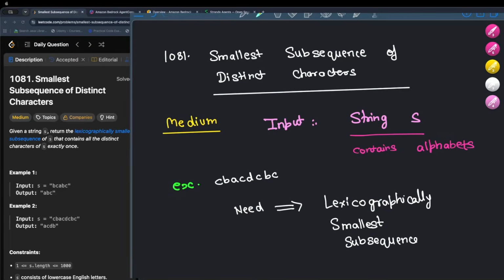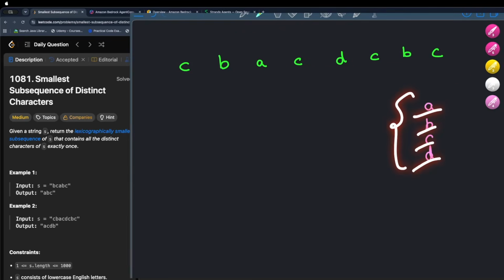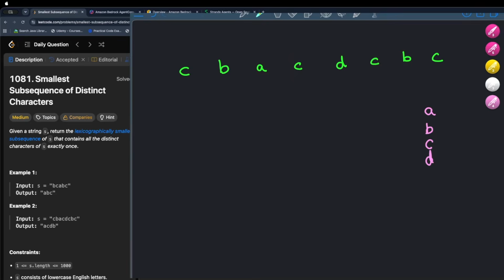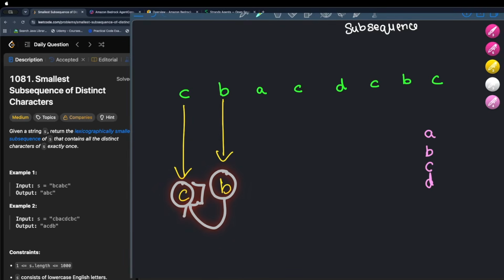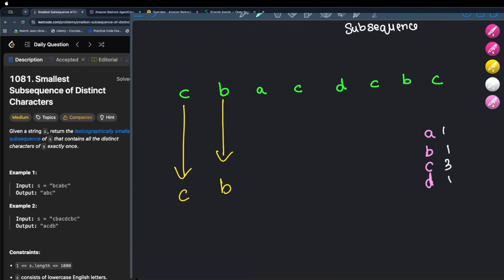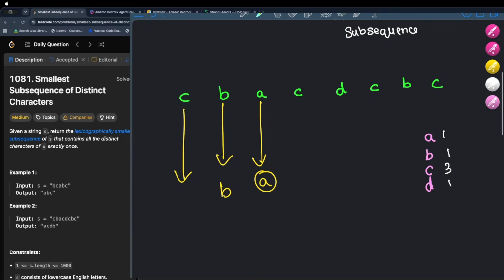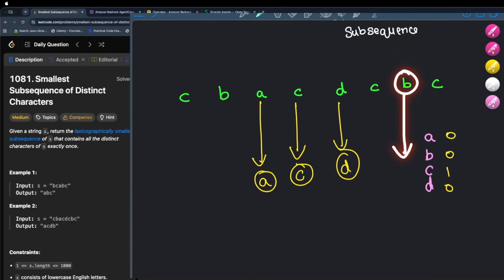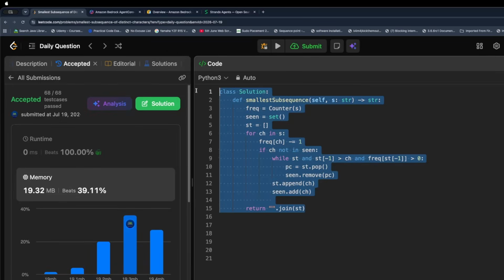LeetCode 1081 | Smallest Subsequence of Distinct Characters | Monotonic Stack Trick | Python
Welcome back to Statlearn Tech!
In today's LeetCode Problem of the Day, we are tackling LeetCode 1081: "Smallest Subsequence of Distinct Characters".

This Medium-level problem is a fantastic way to master the Monotonic Stack pattern. We need to find the lexicographically smallest subsequence that contains every unique character exactly once.

🚀 Core Intuition Explained:
Instead of trying a brute force combination approach, we use a Stack to build our result greedily. As we iterate through the string, if we find a smaller character than the one currently on top of our stack, we can safely pop the larger character *only if* it appears again later in the string (tracked using a frequency map).